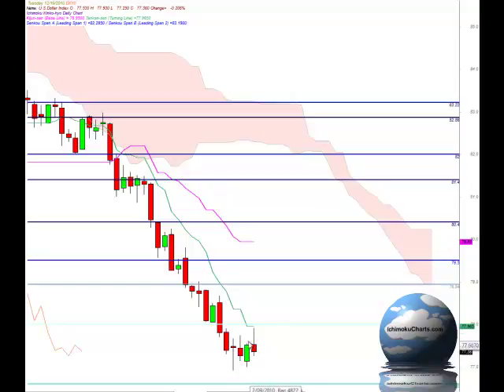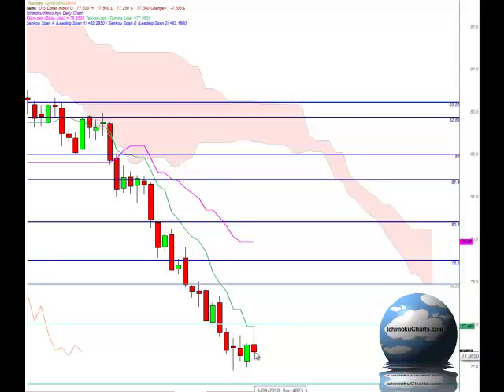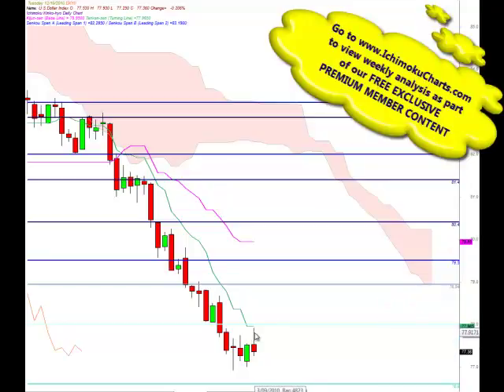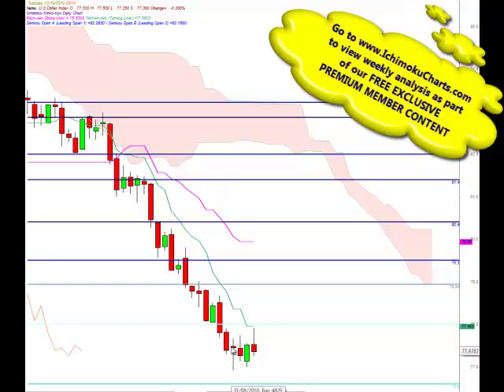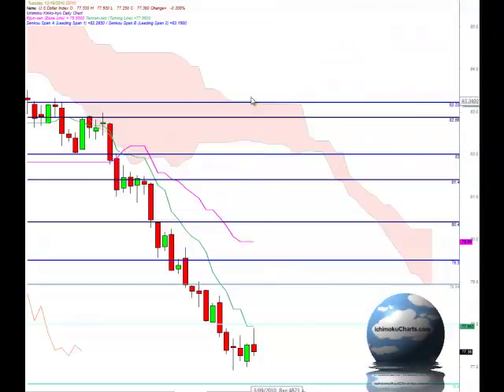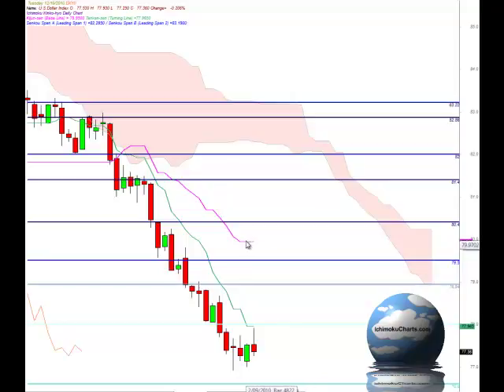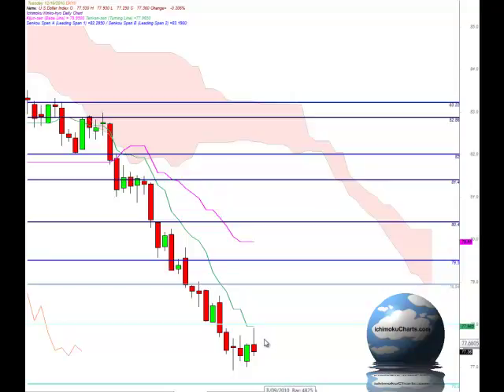USDXOct12th2010.mp4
Daily US Dollar Index market analysis using Ichimoku charts for October 12th 2010